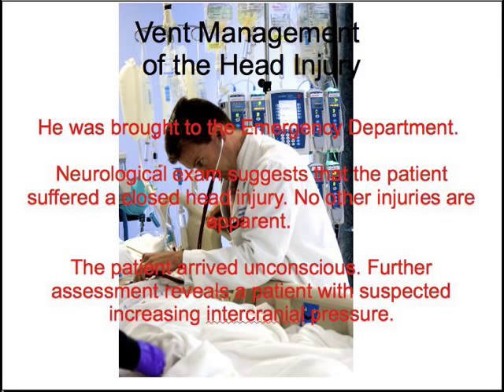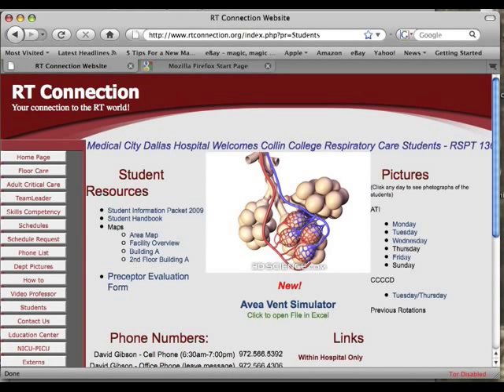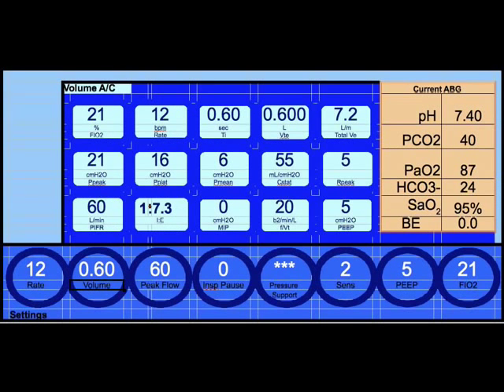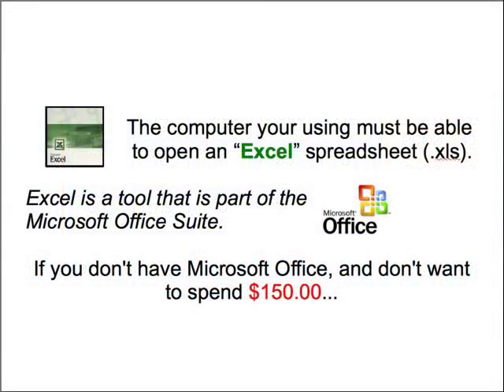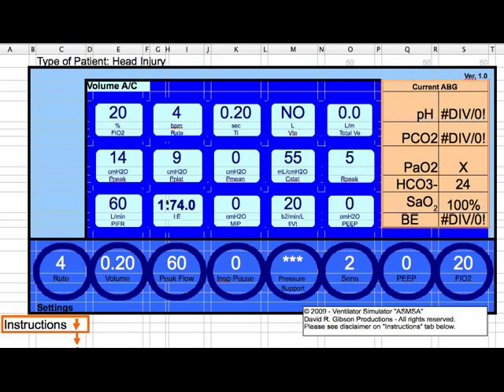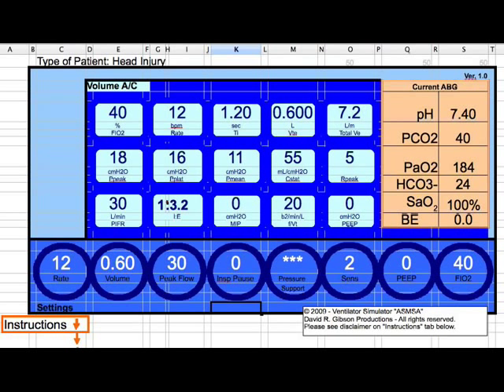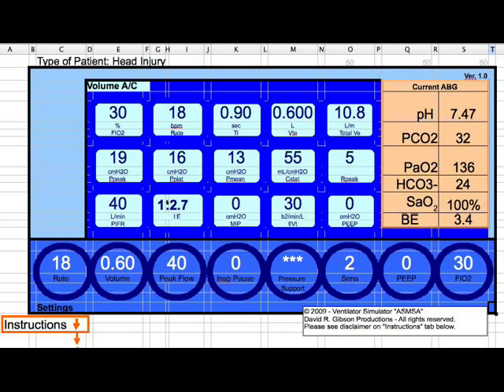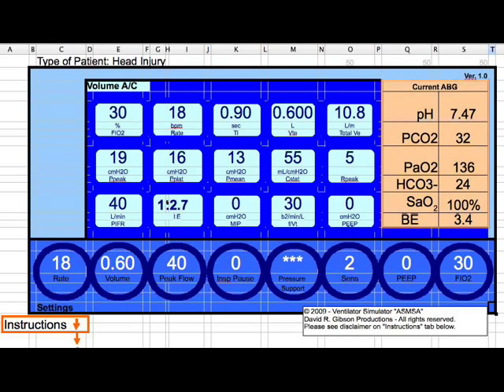Ventilator Management of the Head Injury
Using the online ventilator simulator, one can practice setting up the vent for the head injury patient..